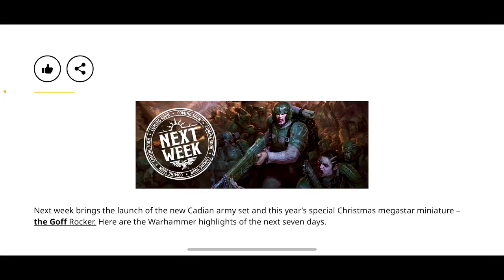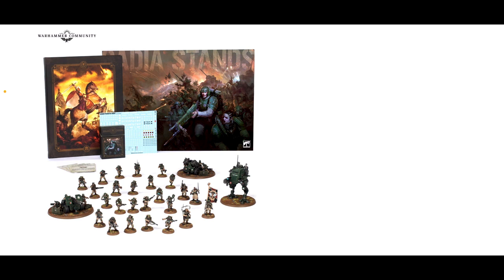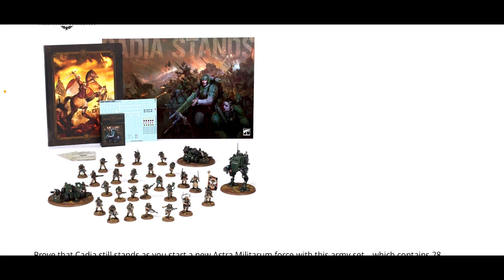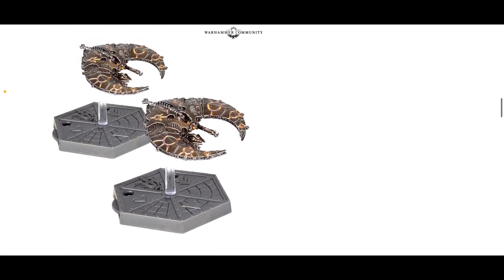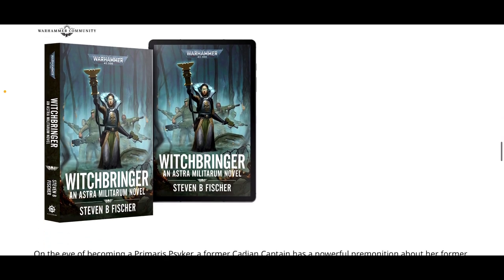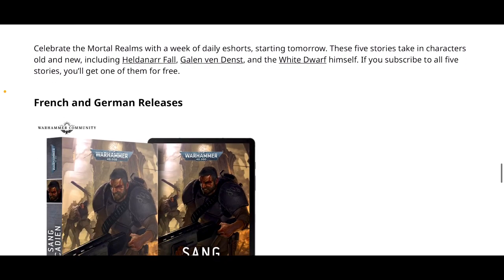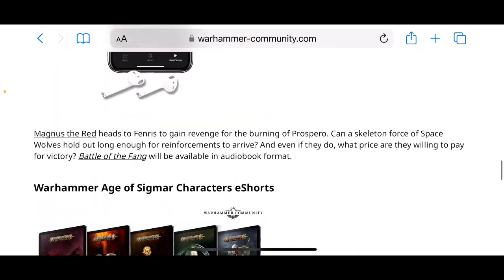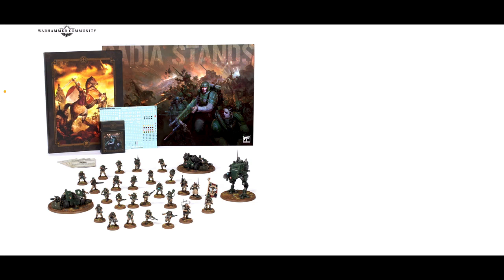Is Cadia Stands: The Astra Militarum Army Set a good deal? How much is the Ork Goff Rocker?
There's some links below that you can use to help me grow the channel.

 or simply add ?d=10422 at the end of the links to give me a small kickback.